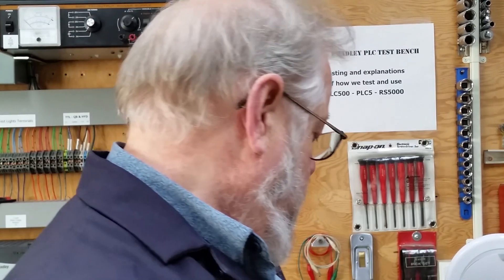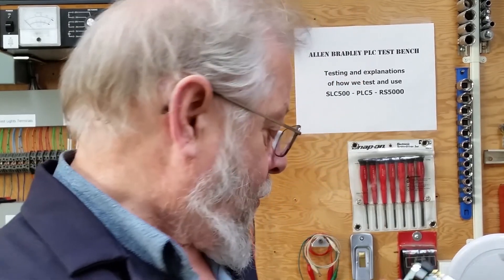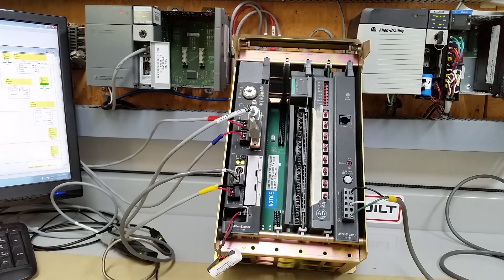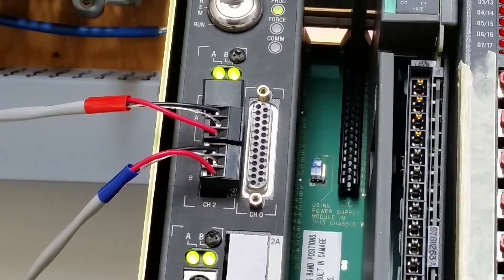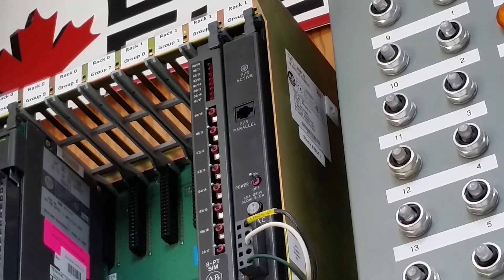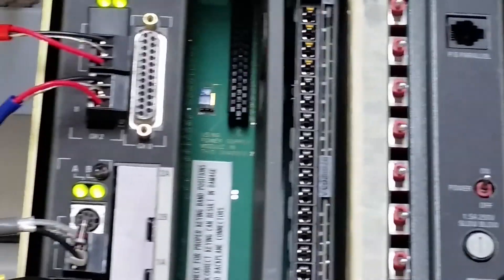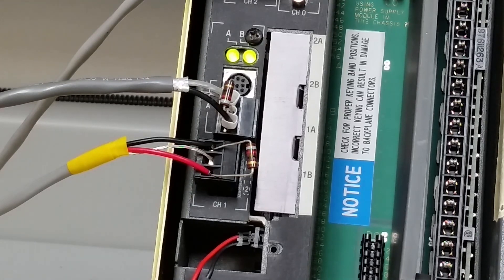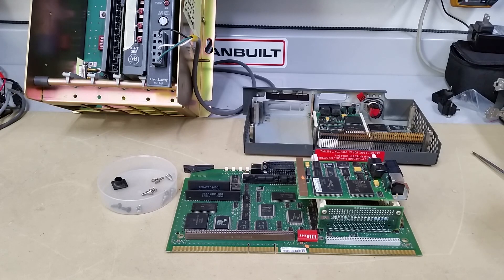PLC5 Communication Ports testing - Video 2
In this video which is a companion to the other comm port video we show an actual example of finding a dead port on a PLC5/80B.
This proves why you have to take your time and check all of the components on these processors or any other PLC communication card.
Testing is not something to be rushed through.